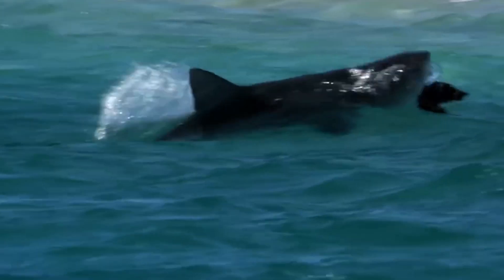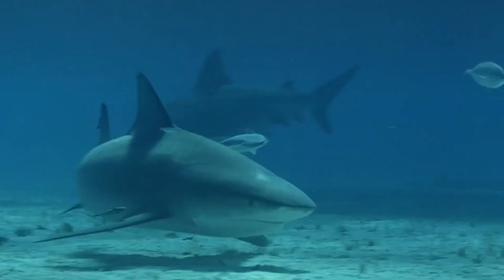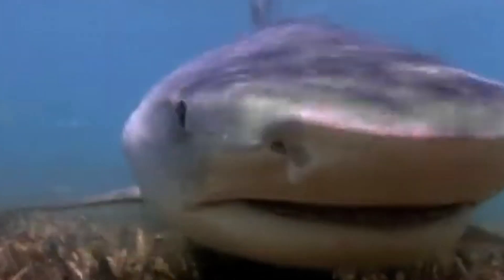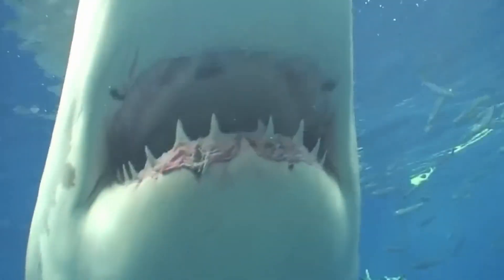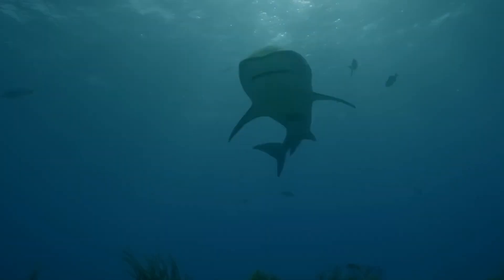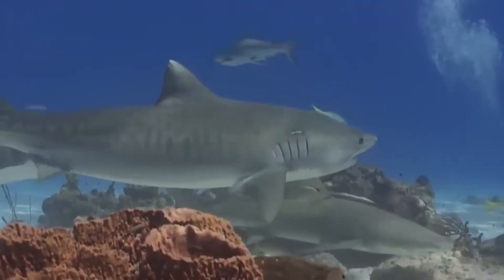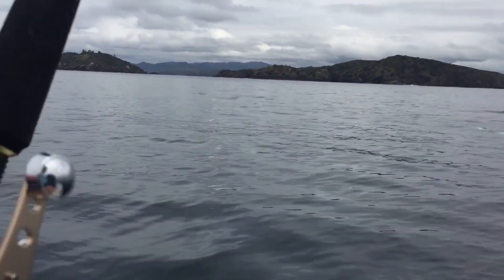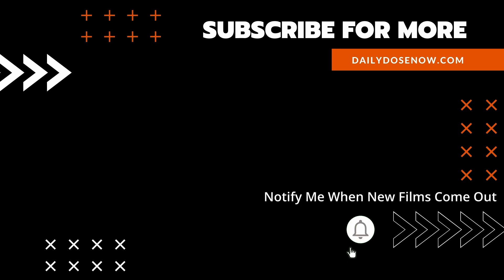The Life of Sharks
Teachers, check out our entire film catalog organized by curriculum and category

Today's Daily Dose short marine biology film covers the life of sharks, which comprise more than 500 species in oceans around the world. The filmmaker has included the original voice over script to further assist your understanding:

Today on The Daily Dose, The Life of Sharks.

Of the more than 500 species of sharks belonging to the classification Chondrichthyes, identified by their flexible cartilaginous skeletons, sharks range in size from the tiny dwarf lantern shark that fits in the human hand to the massive 30 ton, 62-foot-long whale shark. While most sharks are cold blooded or ectothermic, where their body temperature match the temperature of the waters they swim in, five species of sharks possess some warm blooded or endothermic capabilities, including the white shark, the short and longfin mako, the porbeagle and salmon sharks.

Considered an apex predator, sharks are built for speed due to their sleek, torpedo-like bodies and five different types of fins, including pectoral, pelvic, dorsal, anal and caudal, which are each supported by rigid cartilaginous rods. Possessing bilateral lines of tubes beneath their skin’s surface, which is covered by sandpaper-like denticles, when water runs past the sensory cells in each lateral line, a shark is alerted to potential prey in nearby waters. They also possess highly refined senses for hunting and communication, including electro-receptors known as ampullae of Lorenzini, which are sensory cells that detect weak electrical fields produced by the muscular contractions of their prey, and while most humans are fearful of being attacked by a shark, the odds of being struck by lightning or attacked by a dog are substantially greater than shark attacks.

While male sharks can be identified by a pair of intromittent organs called claspers, after fertilization, female sharks are divided into internally fertilized oviparous or egg-laying species and viviparous or live-bearing species.  Most female sharks gestate their young for 11-12 months, while others, like the frilled shark, are pregnant for more than three years. Birthing an average 17 pups in a litter, baby sharks live in the relative safety of shallow waters called nurseries. Known for their slow sexual maturity, such as 26 years for male white sharks, sharks have been classified as critically endangered under the Endangered Species Act of 1973, due to their slow sexual and reproductive development and over fishing in certain Asian countries, where shark fin soup is considered a delicacy. Killed by humans at an annualized estimate of 100 million, dramatically declining shark populations have created a dire imbalance in oceans the world over, making the life of sharks, a mysterious yet threatened member of the animal kingdom.

And there you have it, the life of sharks, today on The Daily Dose.